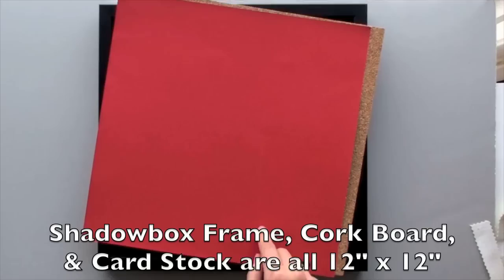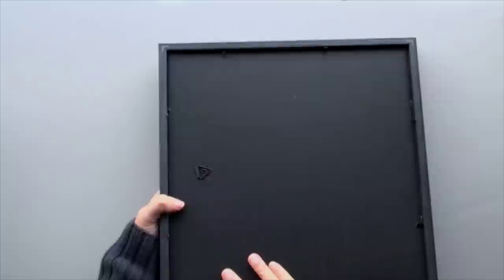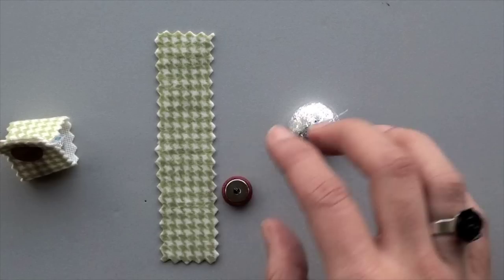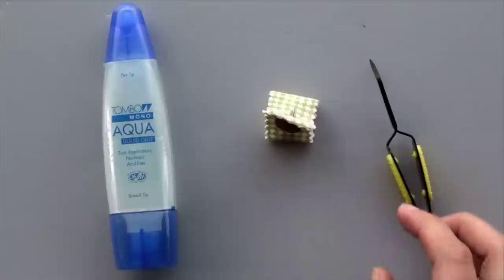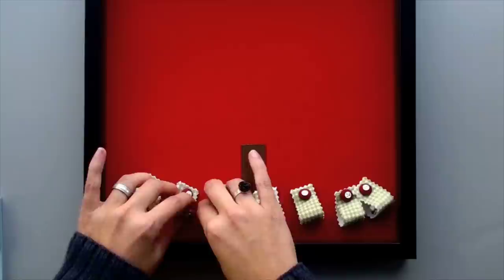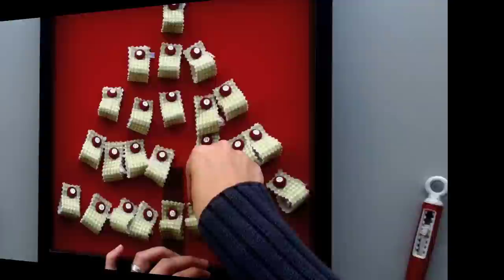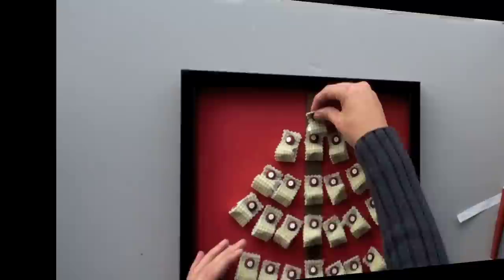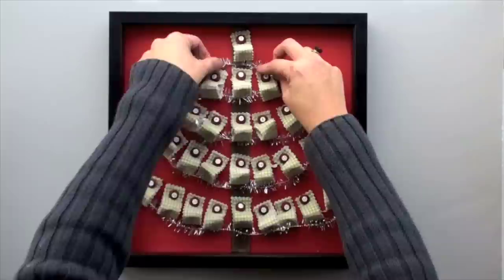Seasonal Saturday: Advent Calendar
Remember you can view all my videos in HD!

In this video I show you how to make an advent calendar you can use for years to come. Each holder holds a Hershey Kiss.

TFL!